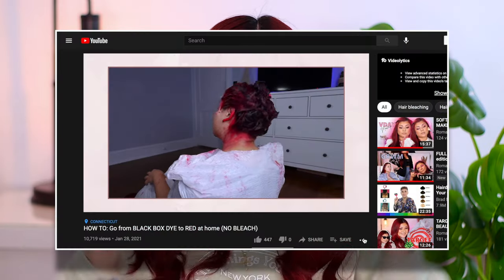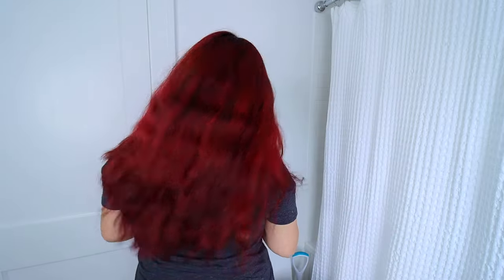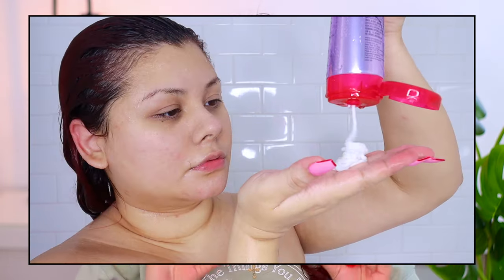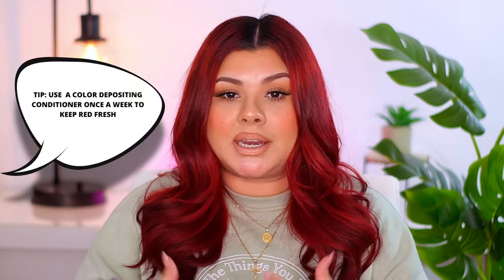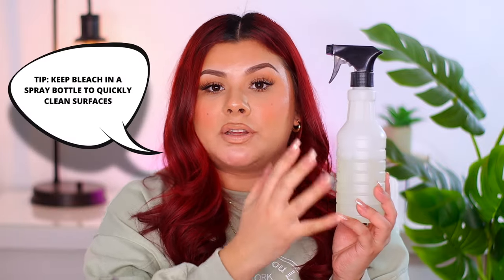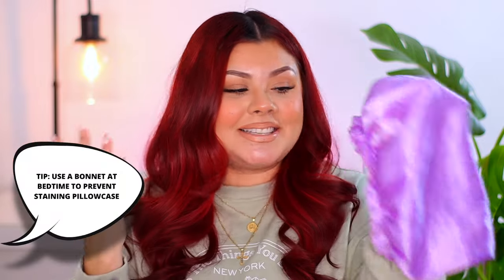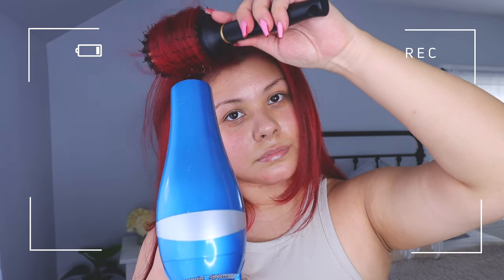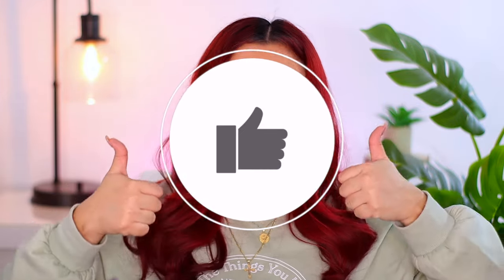MY RED HAIR ROUTINE ♡ Hair Care, Styling Tools + Tips & Tricks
Hello Everyone!

FINALLY my long awaited red hair routine is HERE!! I put so much effort into this video to be as detailed and informative as possible and really tried to think of every possible solution to your redhairproblems LOL, as we all know red can be a little bit tricky to work with but i truly believe if you have the right routine and tricks up your sleeve it is so much easier to manage and you'll never have regrets on your mermaid vibes 😉. In this video we will be covering everything from hair care (shampoo, conditioner, etc) to styling tools and techniques, and so much more.

Lots of more videos coming your way!

xoxo,
Ro♡

PRODUCTS MENTIONED
Redken Color Extend Magnetics
L'Oreal Everpure Moisture Conditioner
L'Oreal Elvive Hair Mask
N'Rage 2 in 1 (discontinued)  here's an alternative 👇🏼
Tresemme Leave In Conditioner
OGX Weightless Oil Mist
Kristen Ess Workable Hairspray

TOOLS
Blowdryer
Curling Iron (1.5 inch)

AMAZON STOREFRONT (shop red hair favorites here ♥️)

📹EQUIPMENT:
Filming & Vlogging Camera
LED lights
Lens adapter